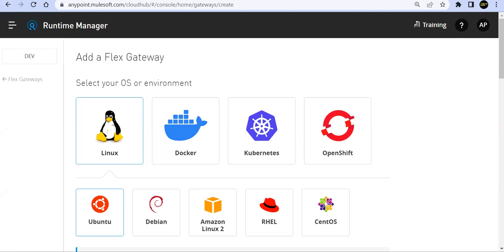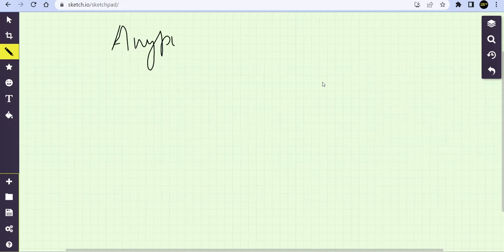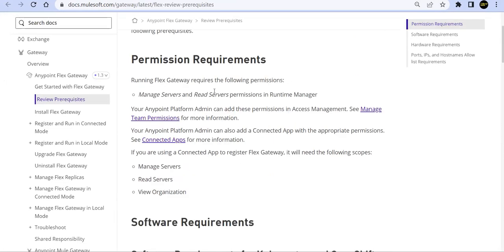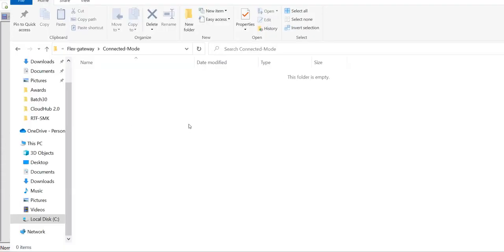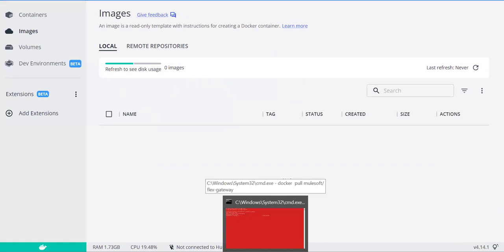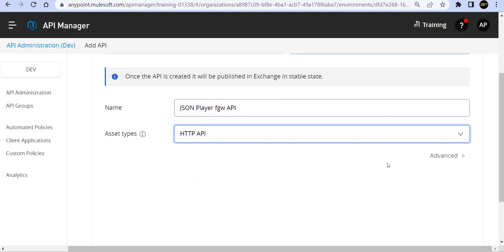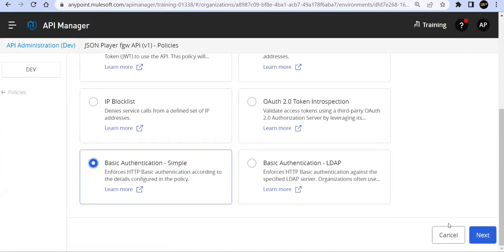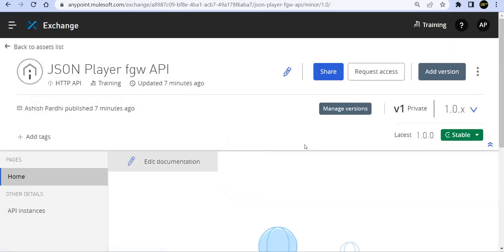#01: Anypoint Flex Gateway in Connected Mode using AuthToken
In this session, we explored Anypoint Flex Gateway in Connected Mode using AuthToken  | Flex Gateway in Connected Mode | Fex Gateway Connected Mode

00:00 Introduction
07:44 Software Requirements
09:40 Flex Gateway Setup
14:56 Install the Flex Gateway Docker image
16:07 Register the gateway in connected mode
18:21 Add non-mule APIs from API Manager
21:36 Access APIs from Postman
23:09 Apply Basic Authentication